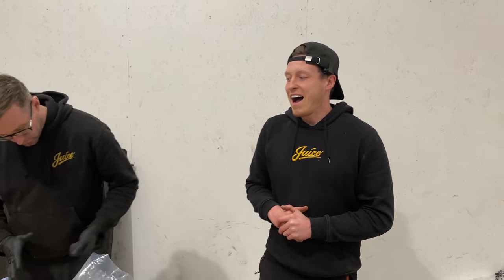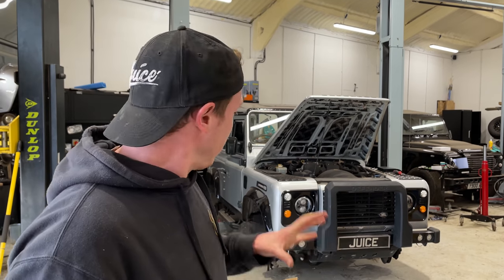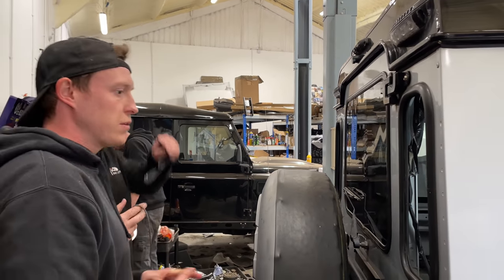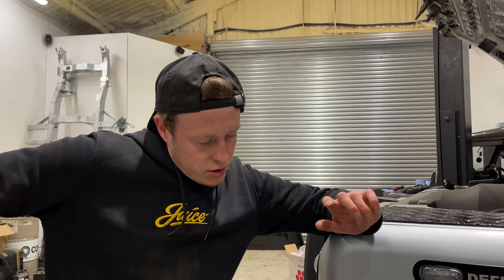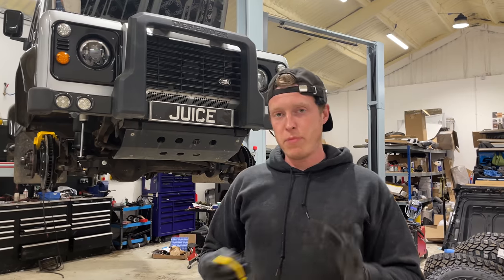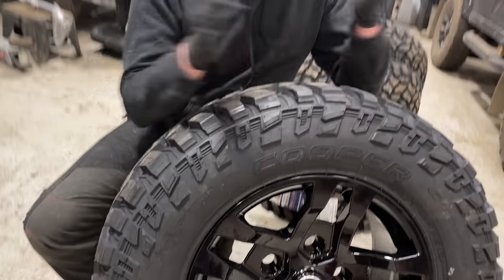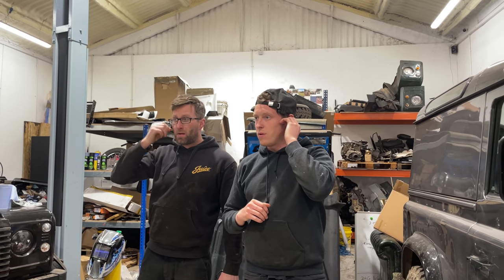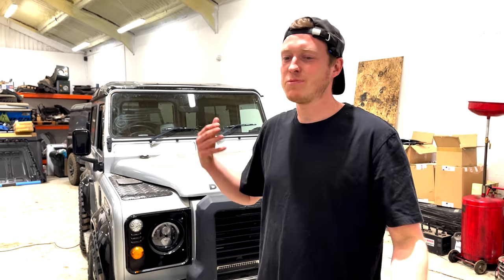MODERNISING a Land Rover Defender 90! - Part 2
We make some BIG changes to this Defender 90 build by adding Air suspension, our big brake kit and some beefy wheels and tyres!